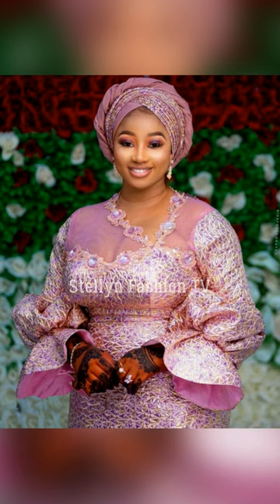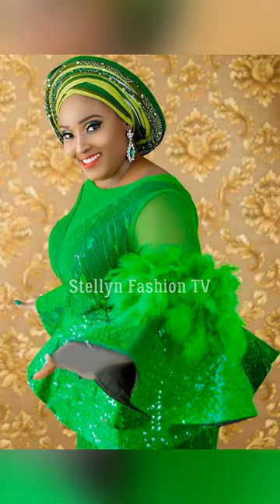Beautiful Ankara Wax Print Dress For Ladies |Ankara Skirt & Blouse Styles |Lace Styles /Loincloth